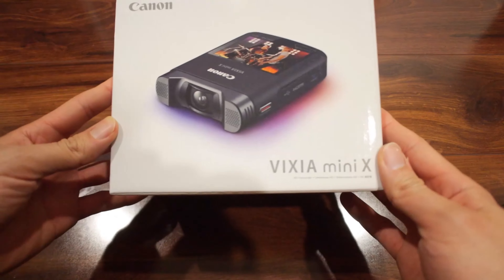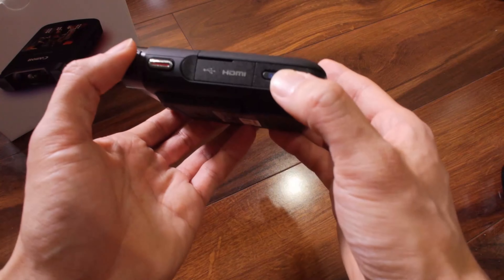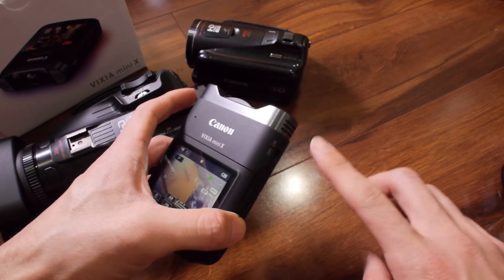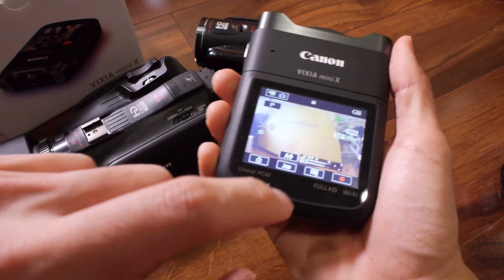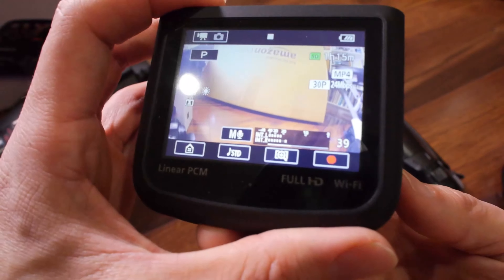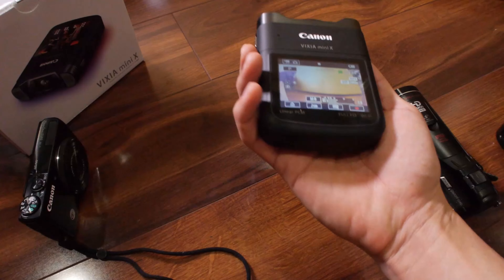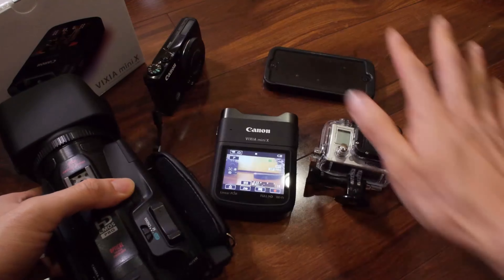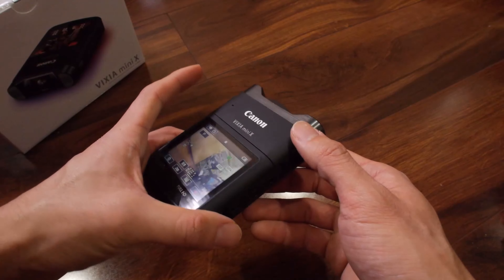Canon Vixia Mini X | 2014 Review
This camera has been discontinued, but if you want something similar, check out:
Canon G7X Mark III
Zoom Q8 Handy Video Recorder

My 2021 Video Production Kit
Bodies
Panasonic GH5
Panasonic GH5S

Lenses
Panasonic 12-35 f/2.8 II
Panasonic 35-100 f/2.8 II
Panasonic 8-18mm
Panasonic 42.5mm f/1.7
Metabones Speed Booster XL 0.64x Adapter Canon EF-M43

Accessories:
Atomos Ninja V
Small Rig Cage
Pearstone Ultra-Thin HDMI Cable
SmallHD Focus 5” Panasonic
Sony M Series SDXC UHS-II 128GB
Pelican 1610 Case
Peak Design Everyday Backpack v2